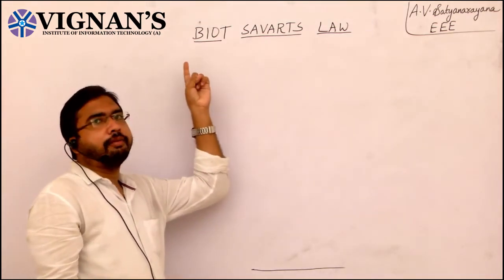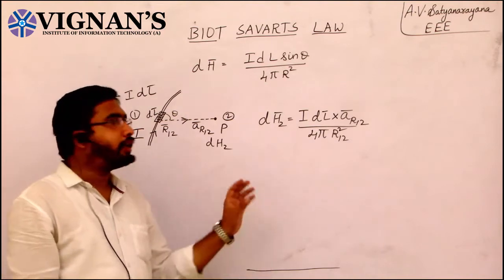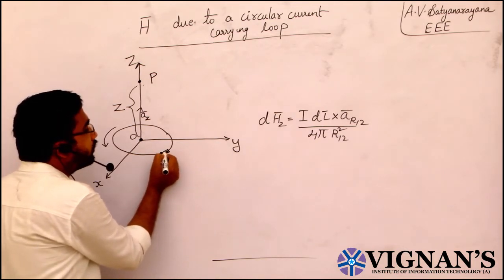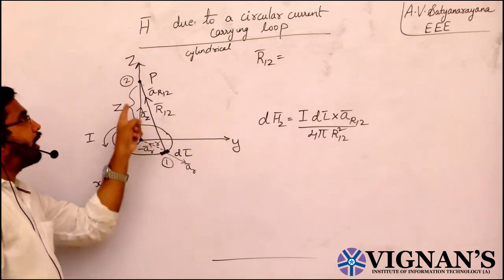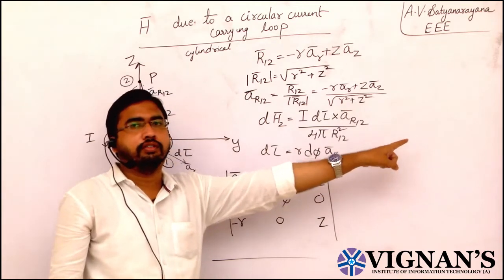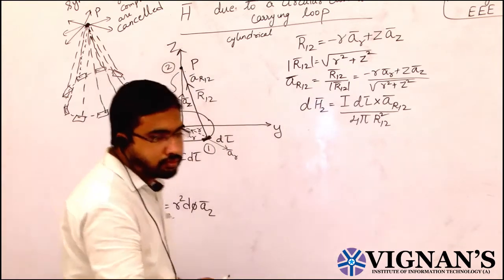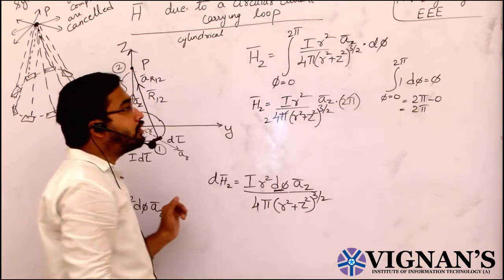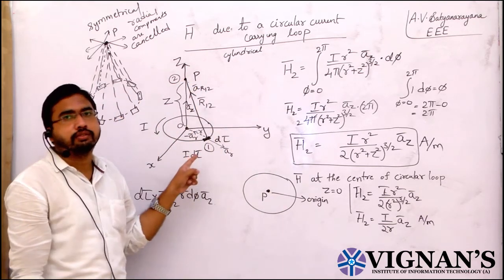Biot savarts law applications white 2